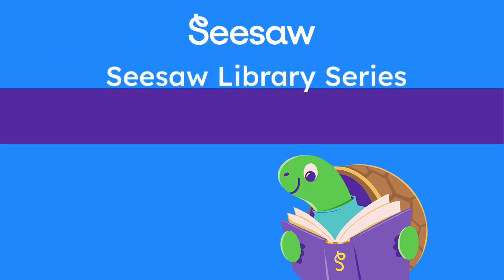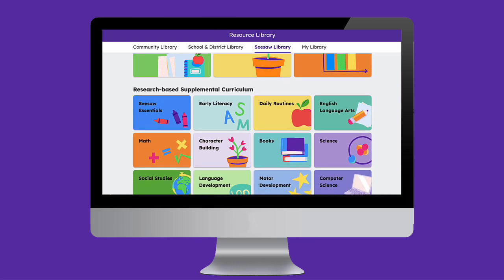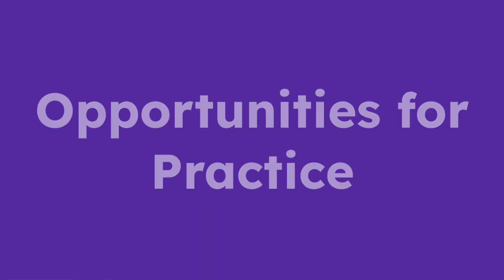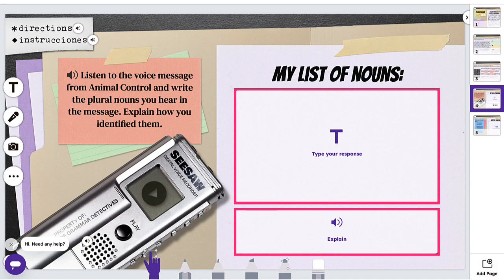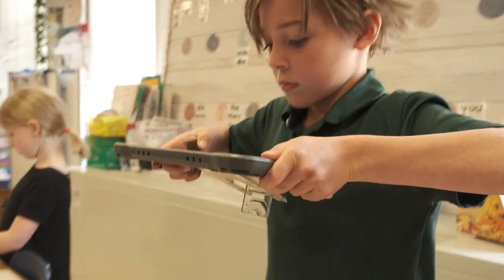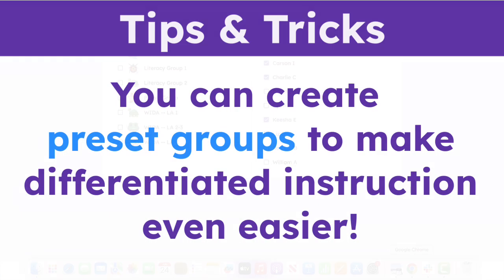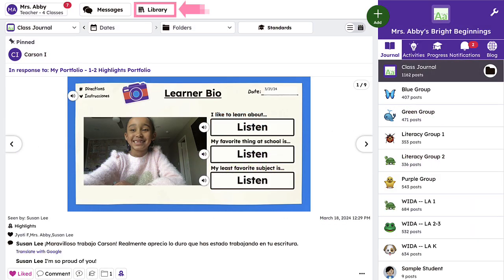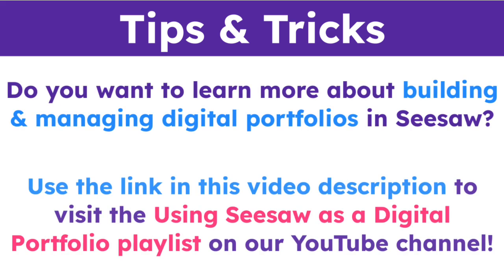The Seesaw Library for Independent Practice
Learn how you can take advantage of Seesaw's features and award winning tools to help students thrive during independent practice!